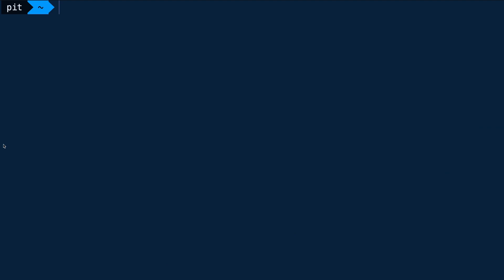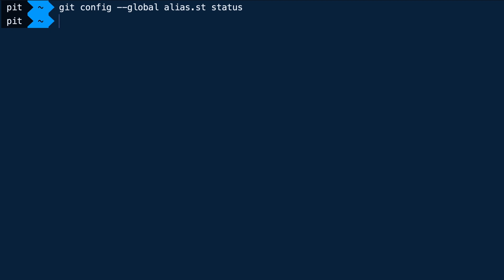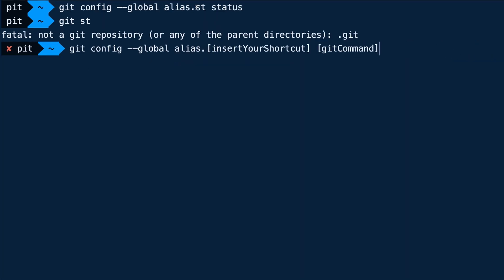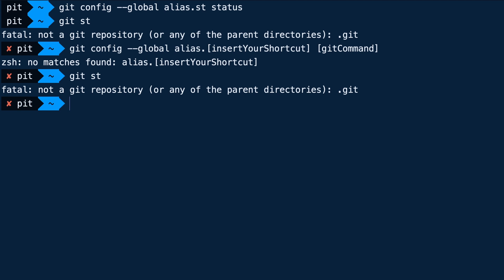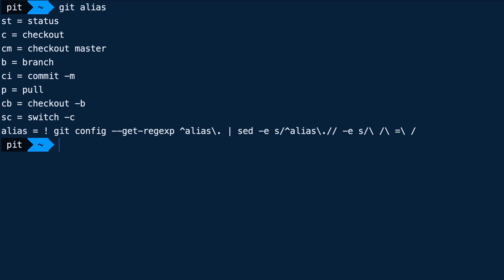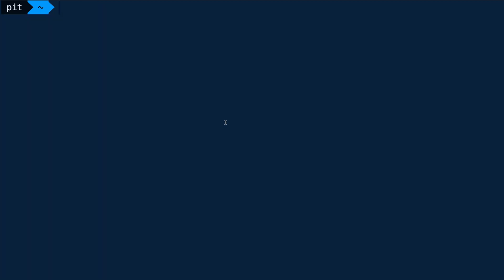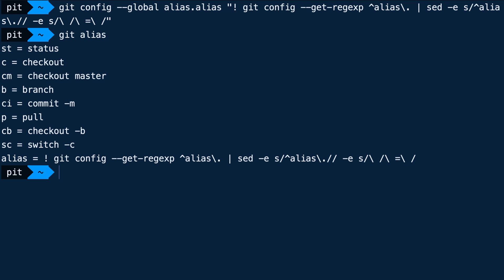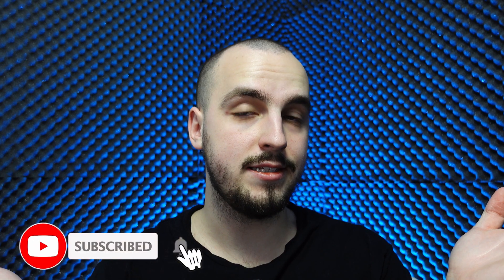Speed Up Your Development With This GIT Trick - Git Aliases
Learn how to use Git Aliases to speed up your development!